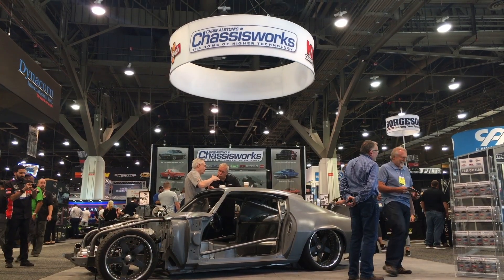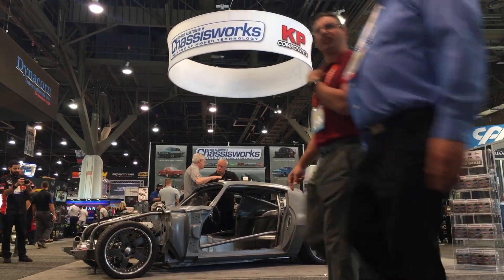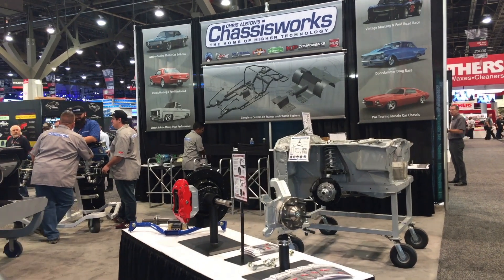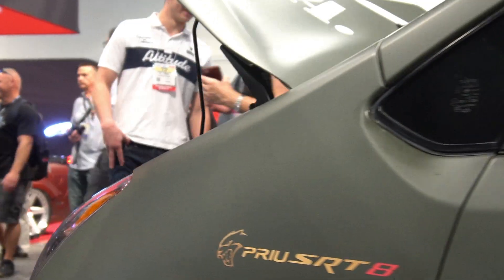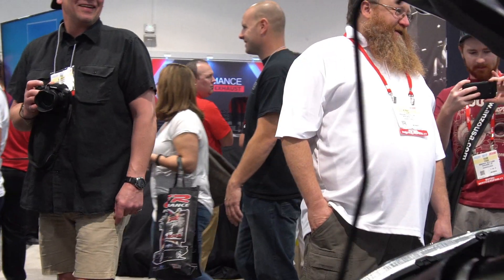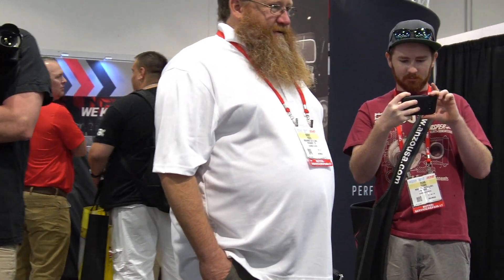ARH Talks About The PriuSRT8 With Chris Alston's Chassisworks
Founder Chris Alston has been building innovative chassis components for over 35 years using his own in house research and development techniques. Chris’s work has been recognized by the NHRA for best engineering awards and his quality is evident in all of his work. Chassisworks is known for their replacement frame clips and road race rear suspension setups for classic muscle cars. This opens up a whole new world to the restomod class! Chassisworks also developed coil-over conversion front clips that require zero welding and can be installed at home. Now with a catalog of over 7,500 parts, they’re doing phenomenal things for the industry and we’re glad to support Chris in our Prius build. Thank you Chassisworks!